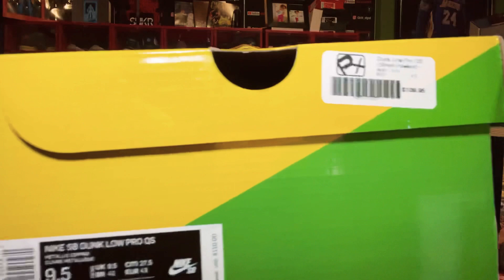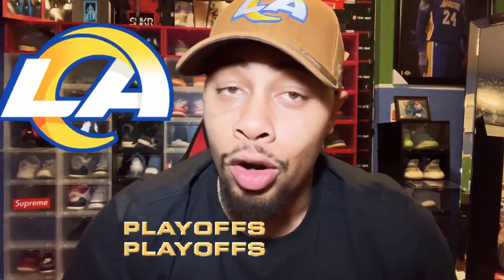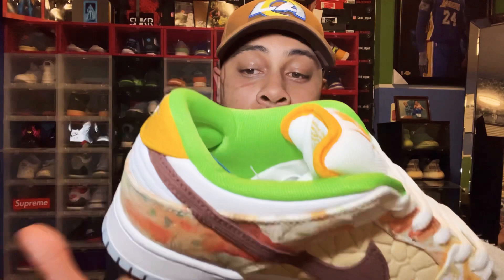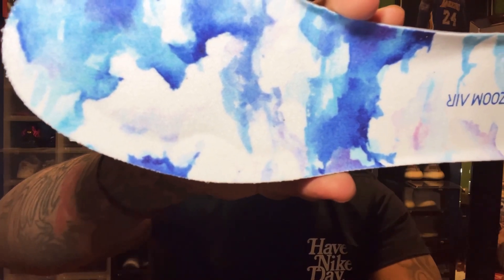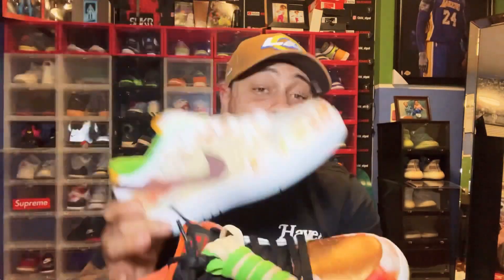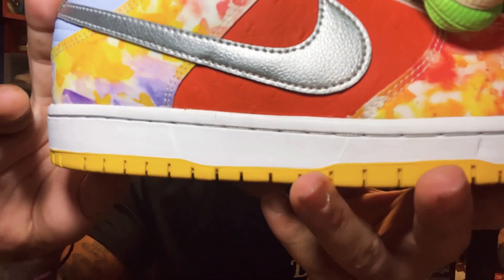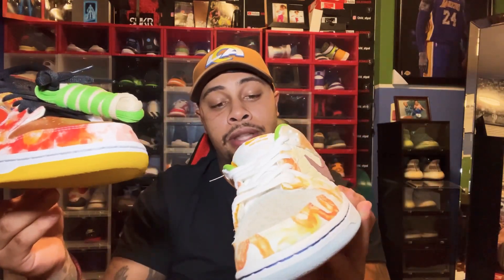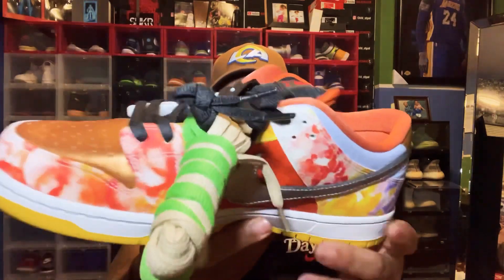Nike sb STREET HAWKER EARLY REVIEW DETAILED LOOK WATCH BEFORE PURCHASING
Nike SB dunks street hawker right in time for the Chinese New Year paying homage to China 🇨🇳 Nd some o o f they cultural foods